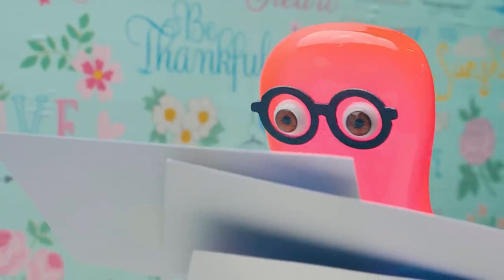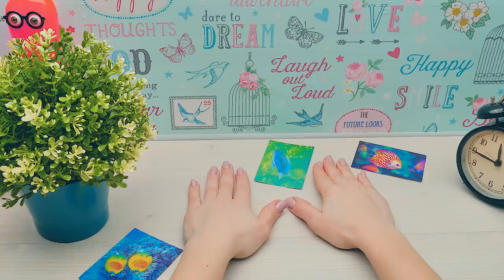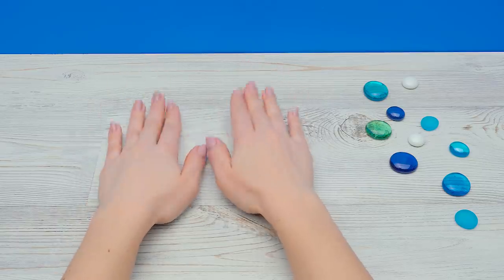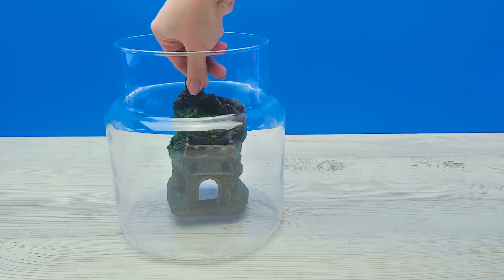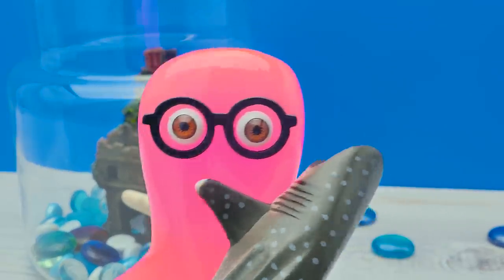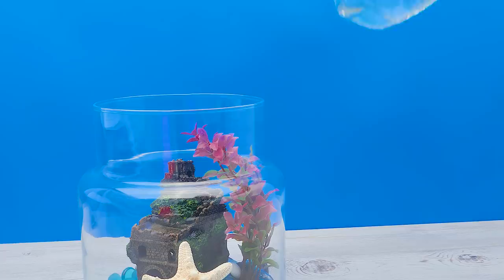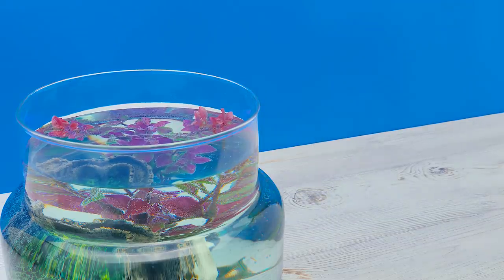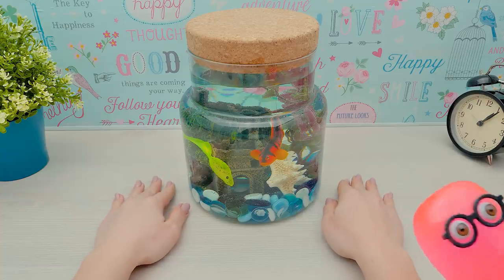JAR FULL OF FISH for Slime Sam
Watching fish in a fishbowl can be so relaxing! Unless you have to care for it... Which Sam isn't very fond of. But Sue got him covered! Any ideas what she's up to? Watch the video to find out!

OPENING THEME
Title: Cuckoo